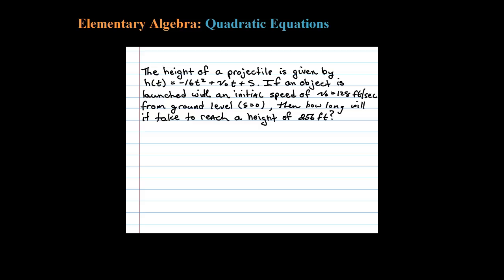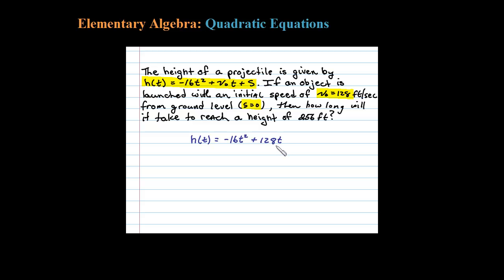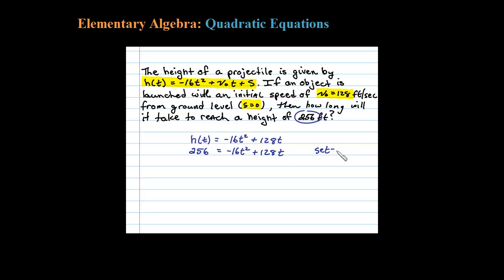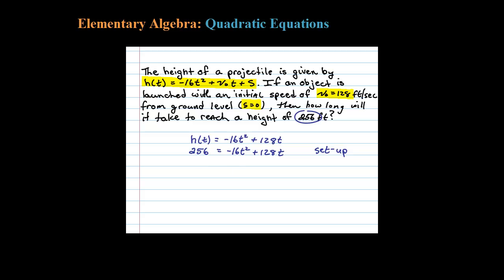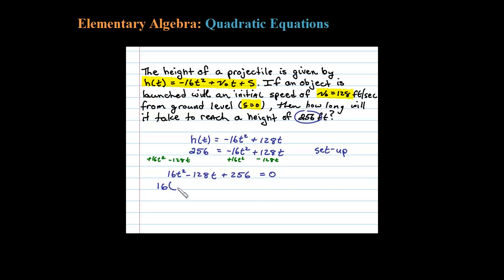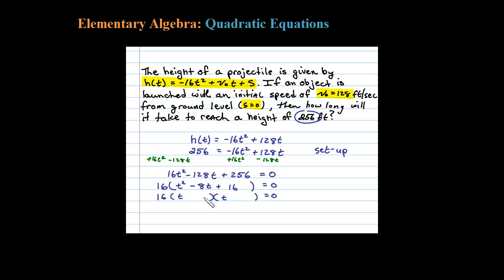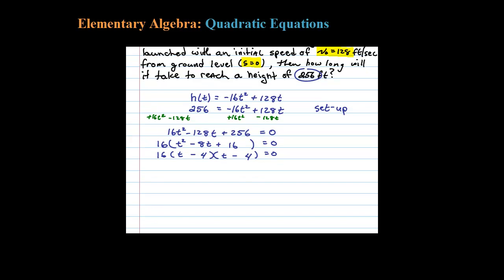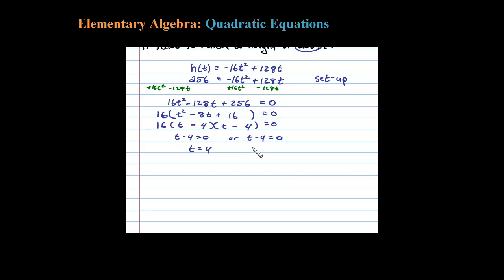Projectile Word Problem - Height of an Object - Application Involving a Quadratic Equation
Find the time it takes for an object to reach a certain height. Steps for solving word problems and notes

The word problems in this chapter should seem familiar. The steps and set-ups are similar but usually lead to quadratic equations.  You could use the quadratic formula or any one of the other techniques learned so far to solve them.